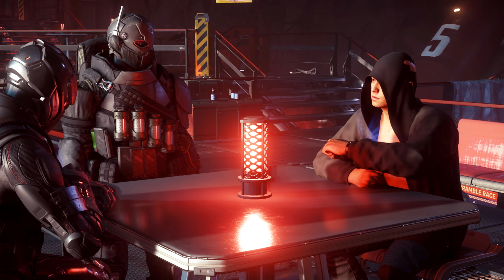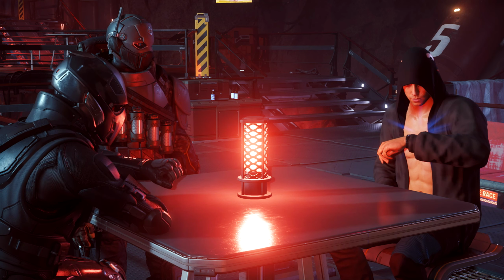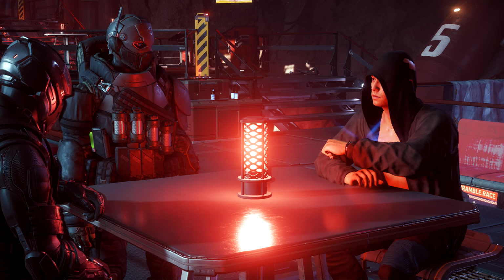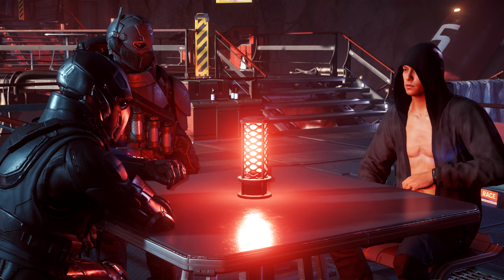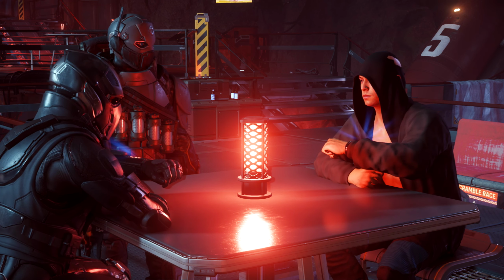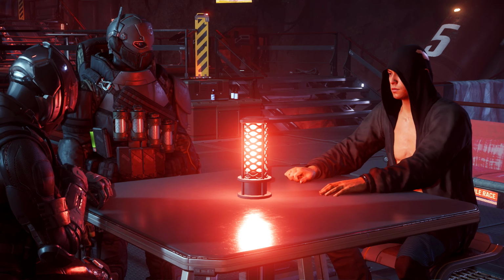Star Citizen's Boat Is Real | QuantumJumps & SpaceTalk Podcast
What happened at CitizenCon and are boats real? And to address the elephant in the room yes we are still very open to changing the name of the podcast, it's a template for now as we're not smart enough to think of anything else. :^)